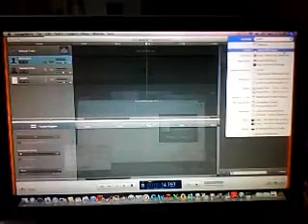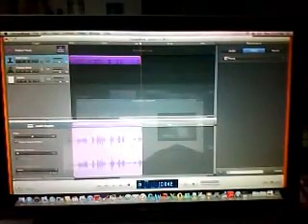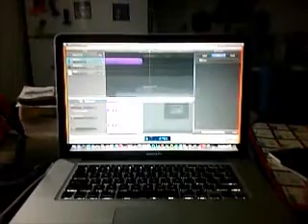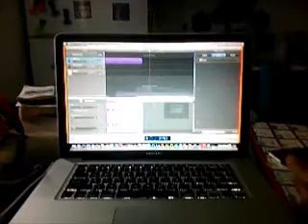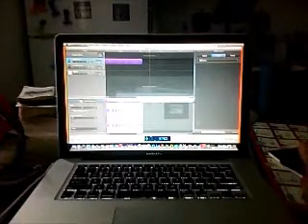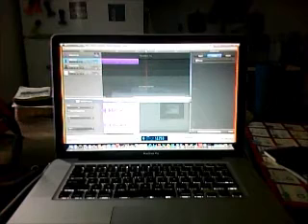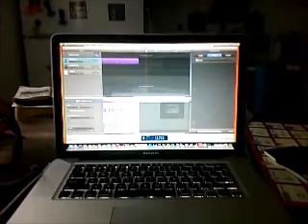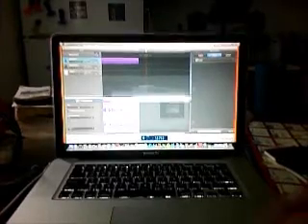Garage Band- Using internal mic on macbook pro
use internal mic